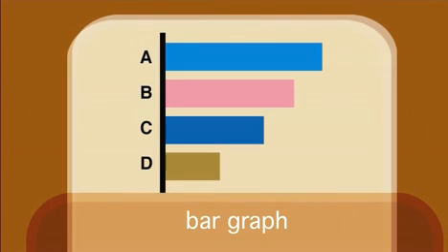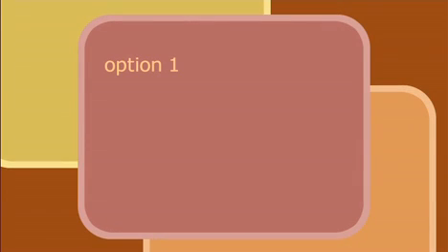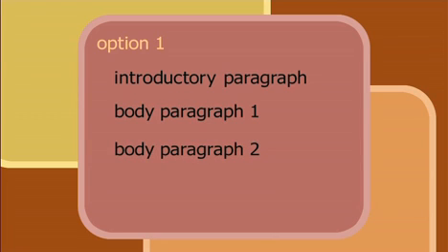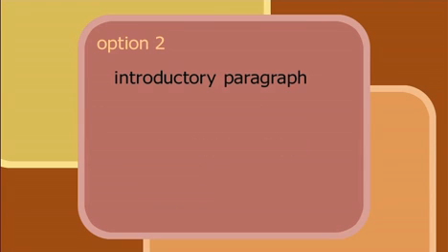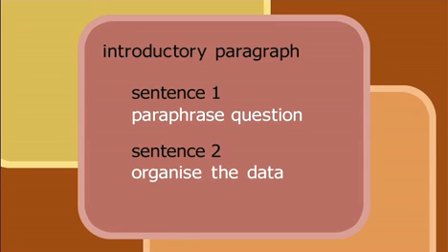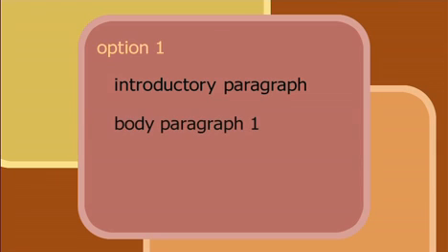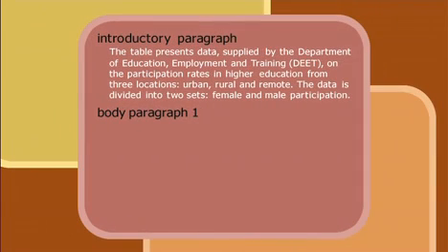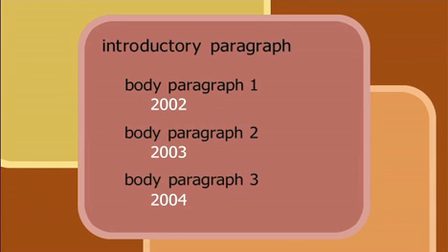Study English - Series 2, Episode 25: Academic Writing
In this episode we will give you some tips and strategies for answering Task 1 IELTS Academic questions.

For more information to help you prepare for the IELTS test, download transcripts, study notes and activities for each episode